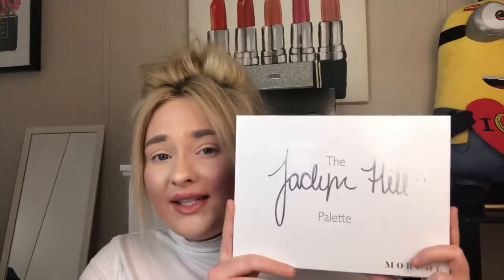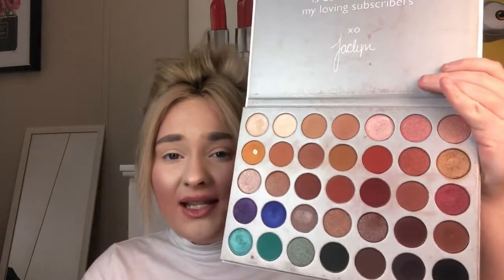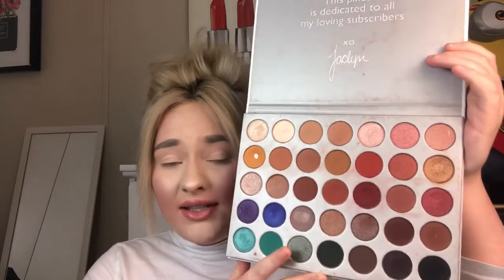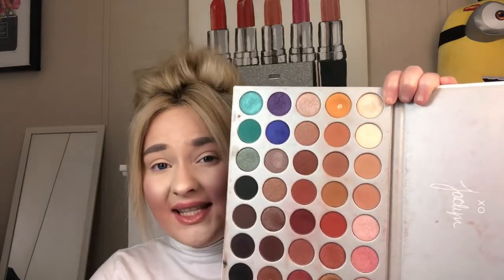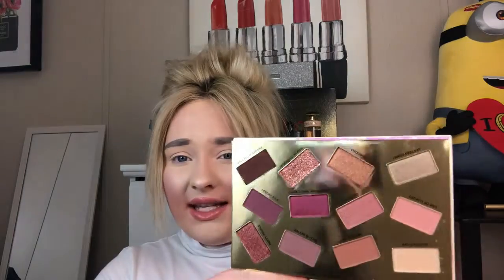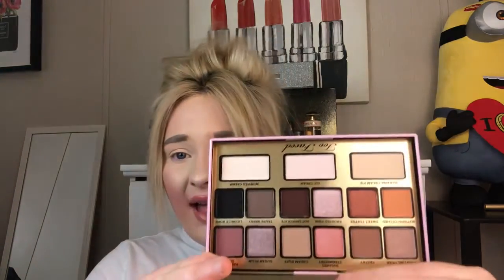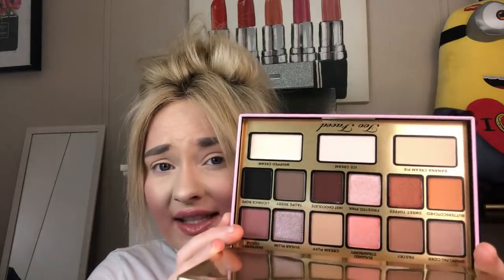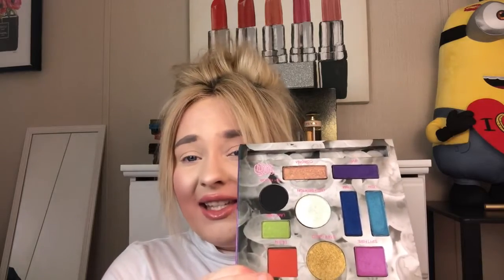BEAUTY INFLUENCER COLLABS! LET'S TALK...💙💙💙